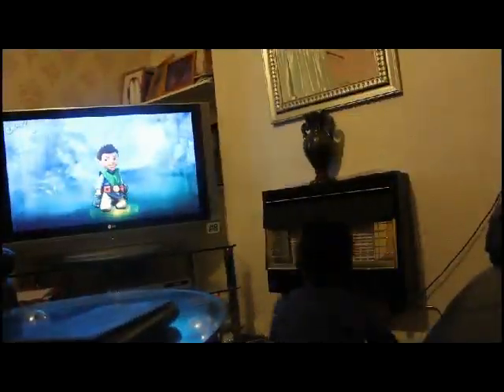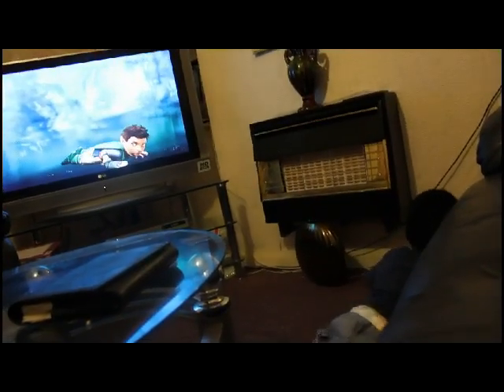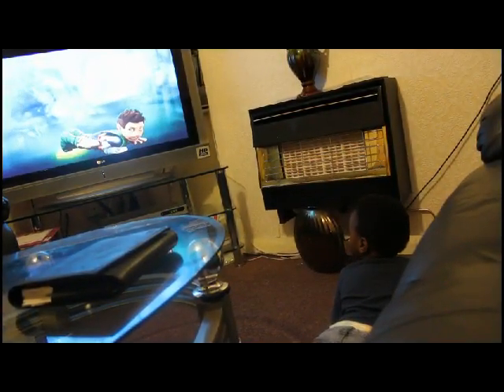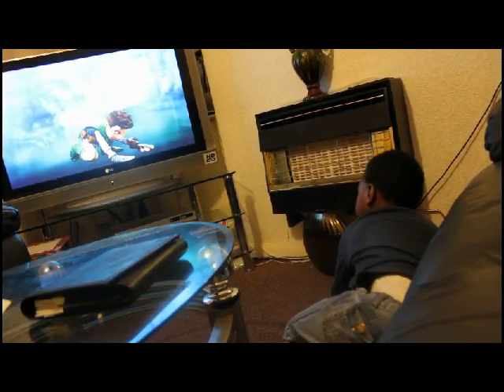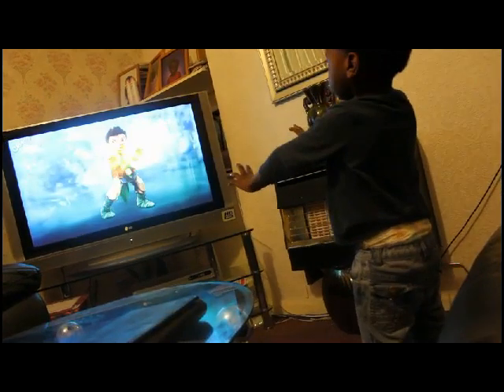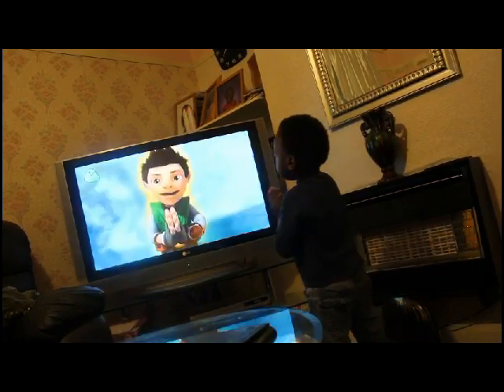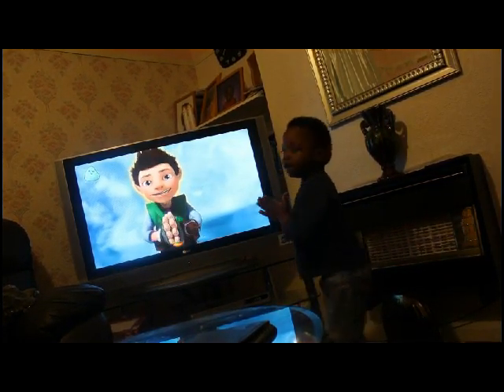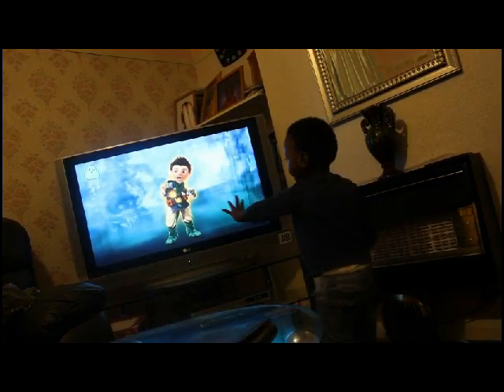Toddler imitating Tree fu Tom - Part 2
It seems the student has become the master!